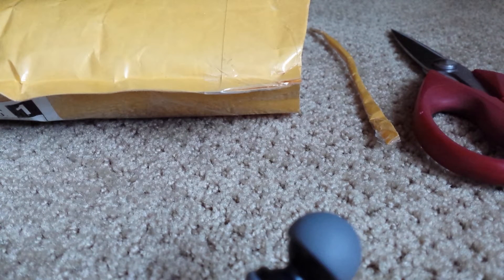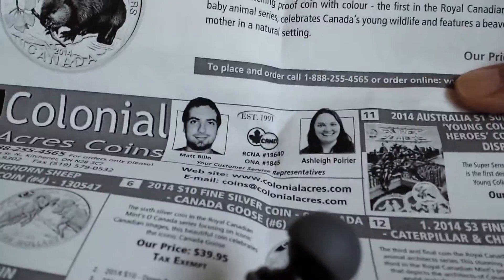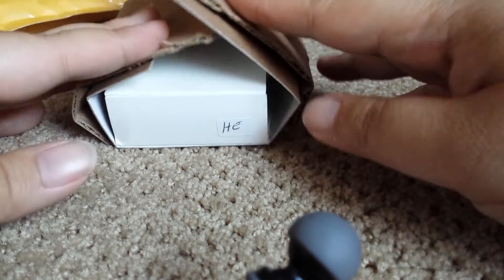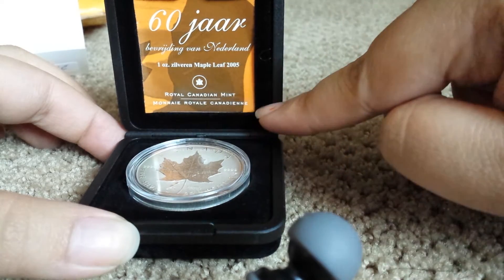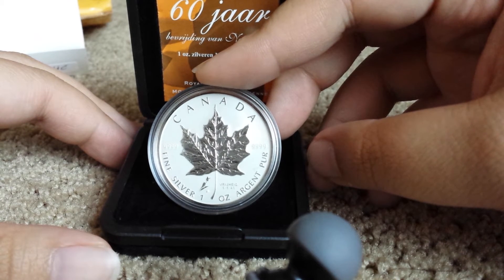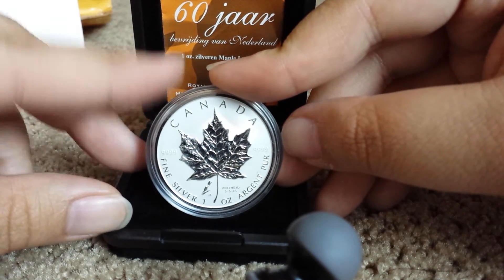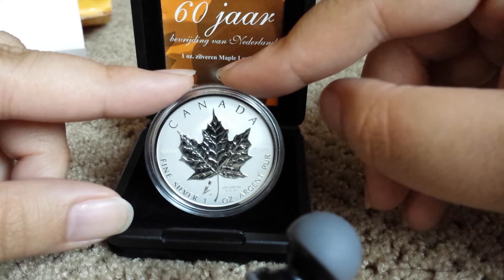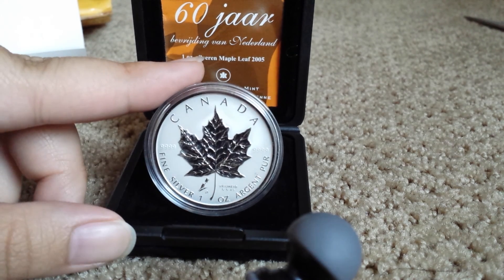Silver Stacking - Small Colonial Acres Unboxing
Package I received today from Colonial Acres Coins.  Sorry for the length of the video, I was having problems getting the camera on my phone to focus.